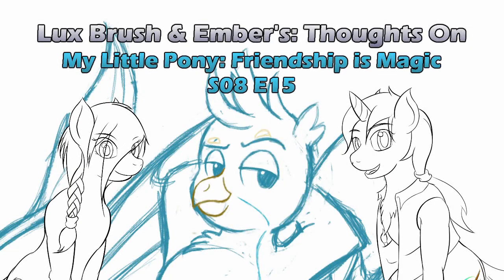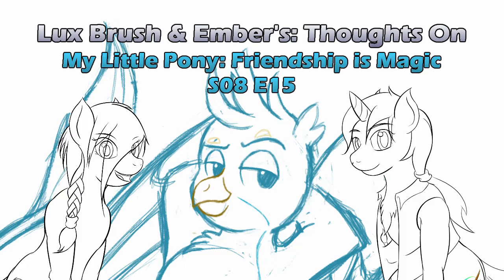The Hearth's Warming Club: Our thoughts on MLP:FiM S08E15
You know, I've never seen the Breakfast club so I have to really reference for this episode.

And the drawing this time is of Gallus.

And here's a link to the episode on Amazon.
S08E15: The Hearth's Warming Club